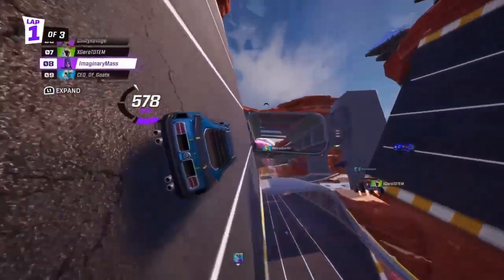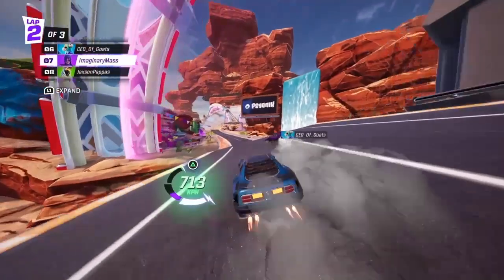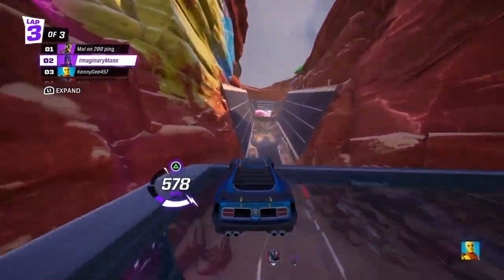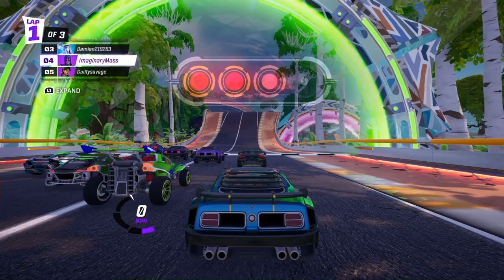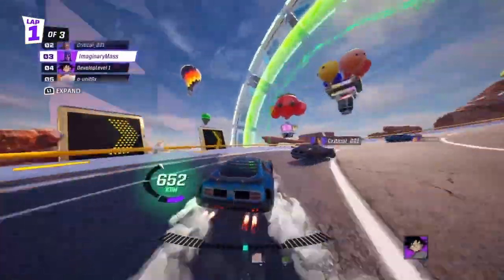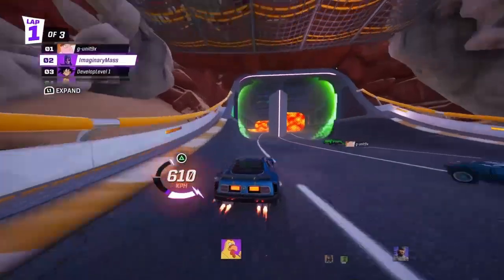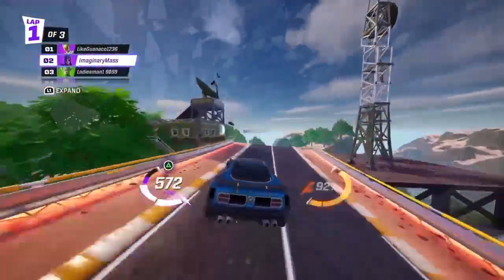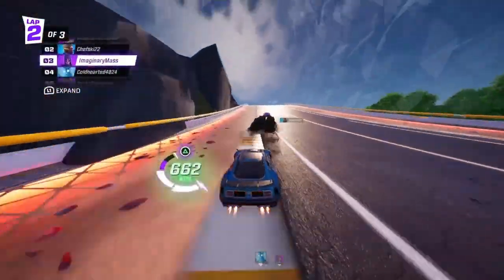Fortnite Imaginary Mass - Rocket Racing DIAMOND l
DIAMOND 1, New maps, points are harder to acquire. Thanks again. Stay safe, Stay positive.    Music: commentary     Peace æœ